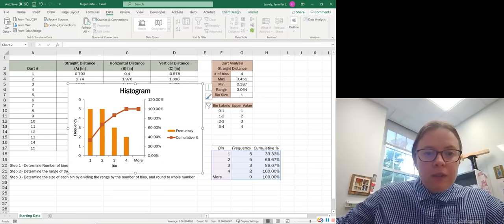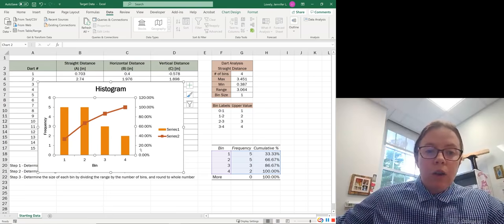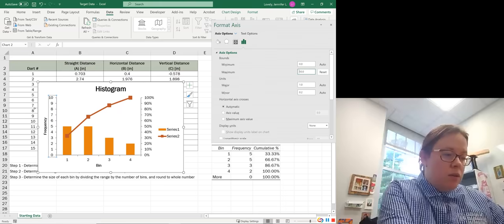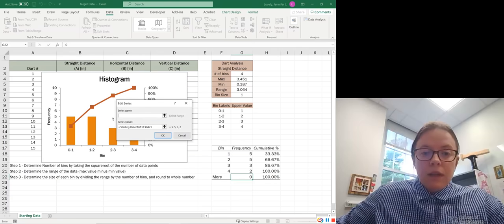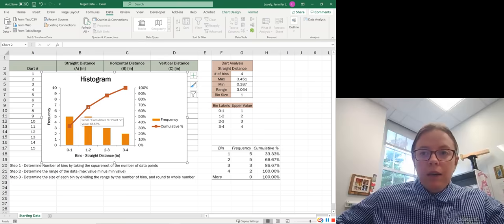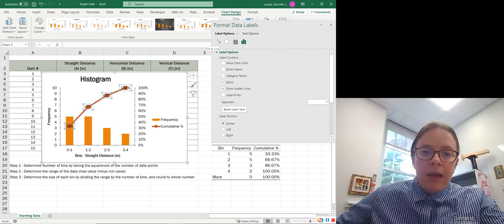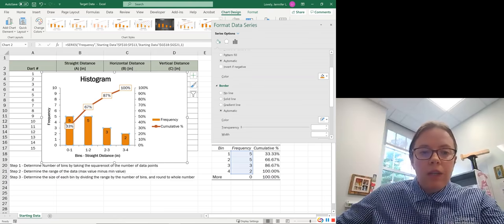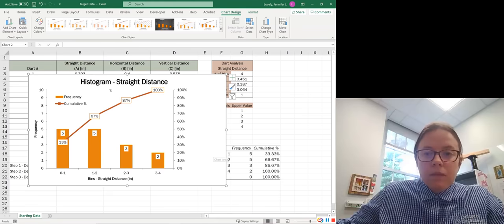2 - Creating a Histogram in Excel